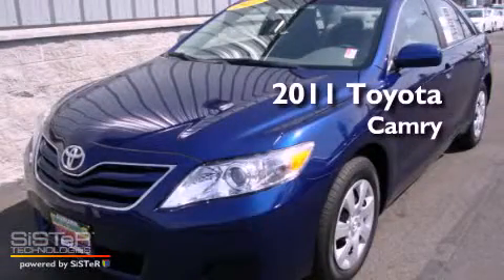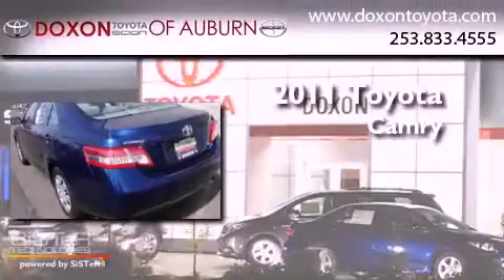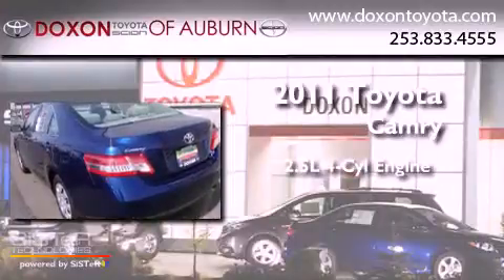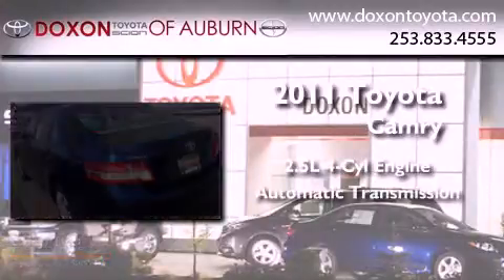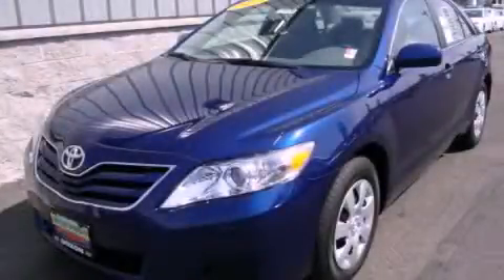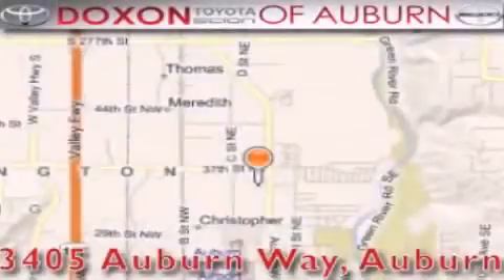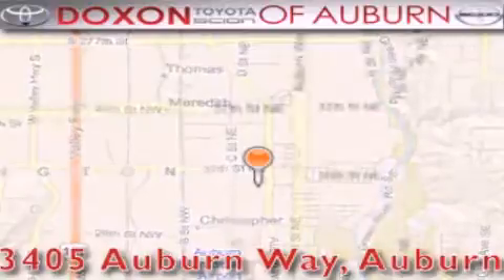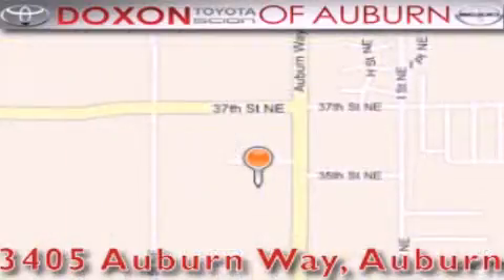2011 Toyota Camry Auburn WA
Year : 2011
 Make : Toyota
 Model : Camry
 Engine : 2.5L L4 DOHC 16V
 Trans . : Automatic
 Exterior : Blue Ribbon Met
 Miles : 402
 Interior : Gray
 Stock : 7019

 2011 Toyota Camry Auburn WA